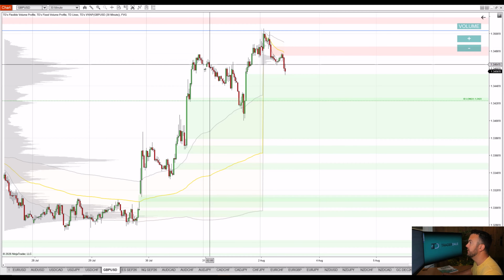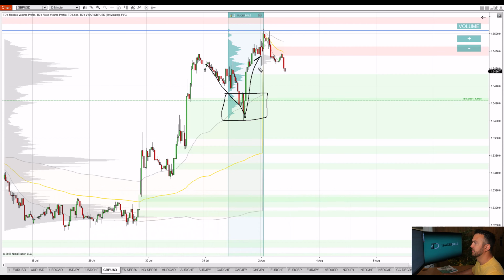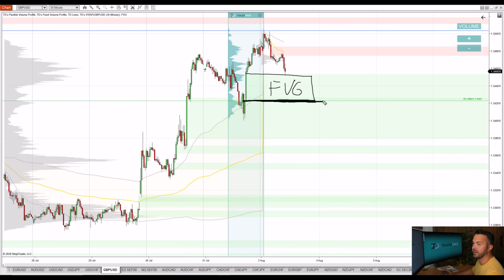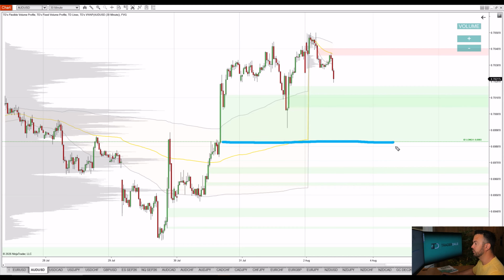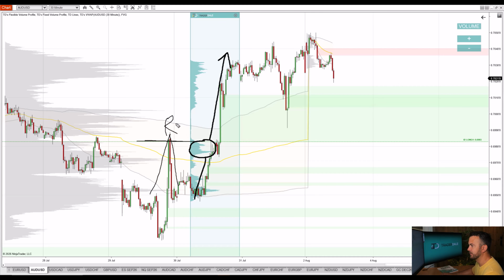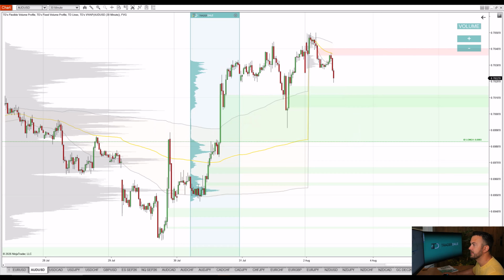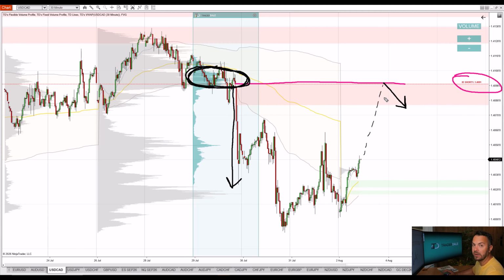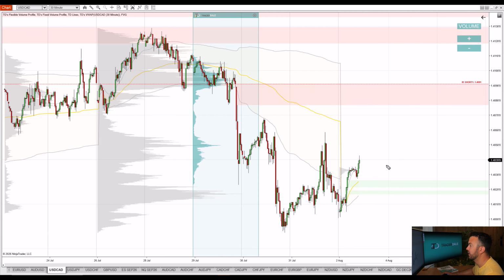🎯 Top Volume Profile Levels to Trade This Week on GBP/USD, AUD/USD & USD/CAD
Introduction             (0:00)
GBP/USD    (0:23)
AUD/USD    (2:36)
USD/CAD    (4:54)
Further Education  (6:46)
TradingView Indicator Winner (7:16)

Happy trading
-Dale